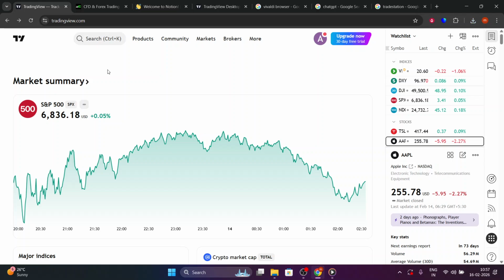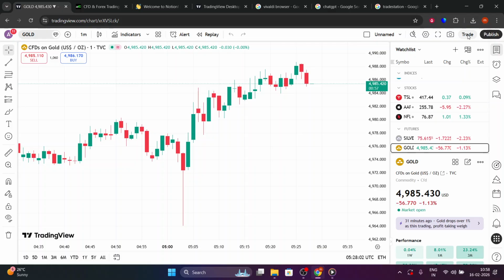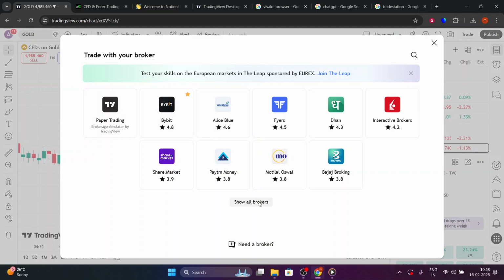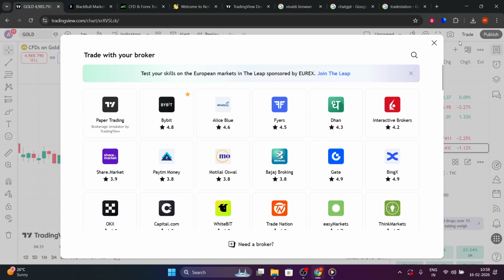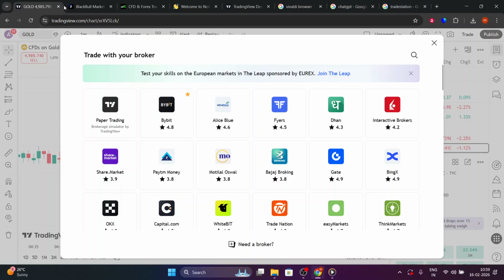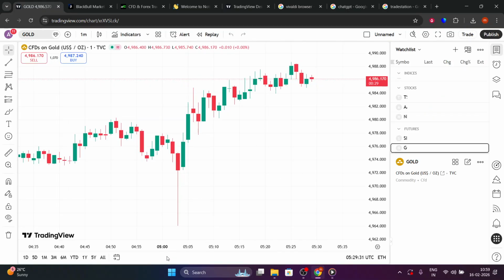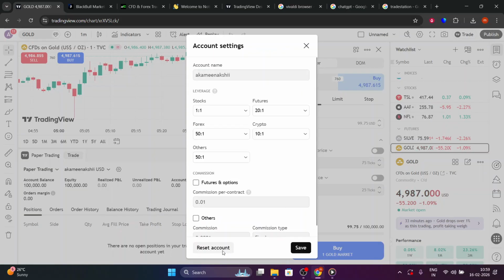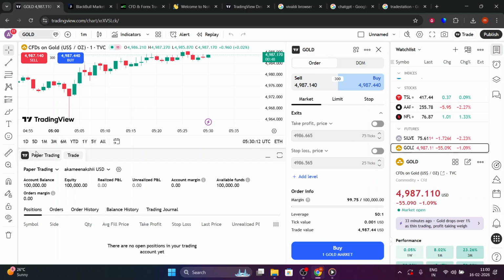How To Deposit Money In Tradingview (Step By Step)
Learn how to deposit money in TradingView quickly and securely with this updated tutorial. This guide explains how to add funds to your trading account through the TradingView platform and integrated brokers so you never miss a market opportunity.